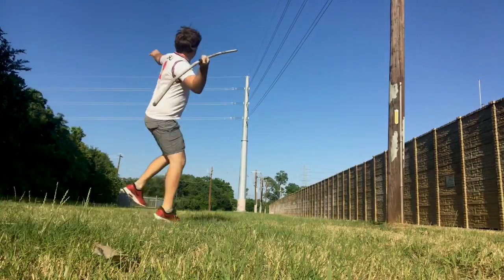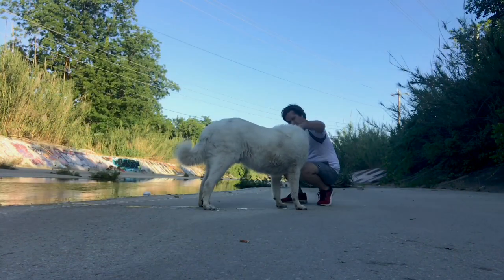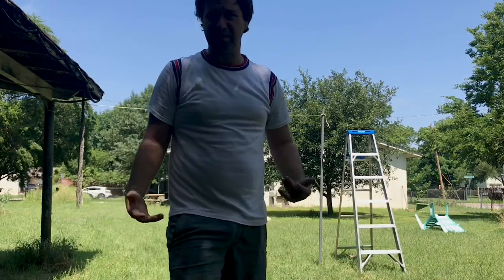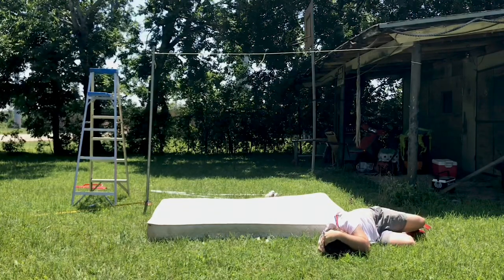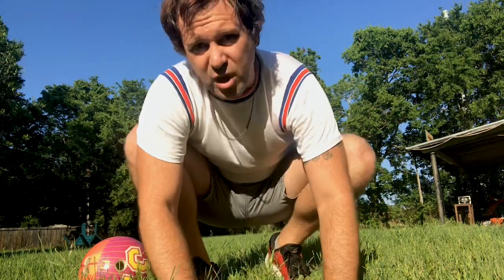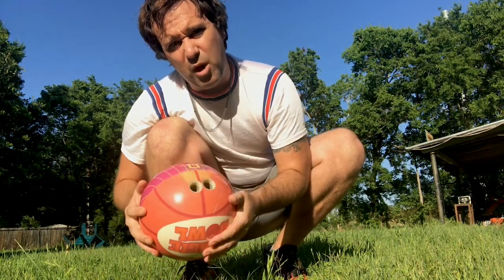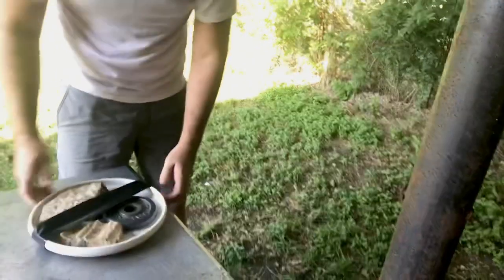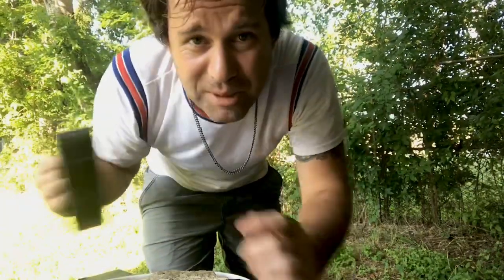Kevin’s DIY Decathlon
As part of the Austin Chronicle’s Summer Fun issue, Kevin Curtin attempts to un-cancel the Olympics with a DIY decathlon